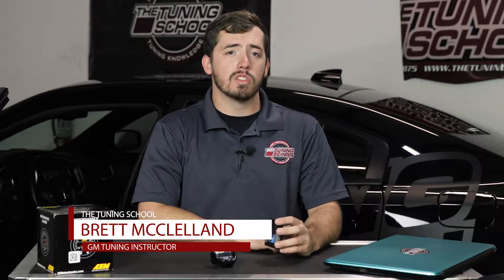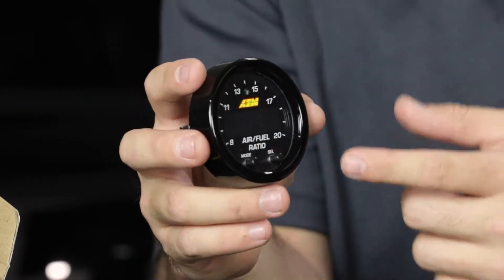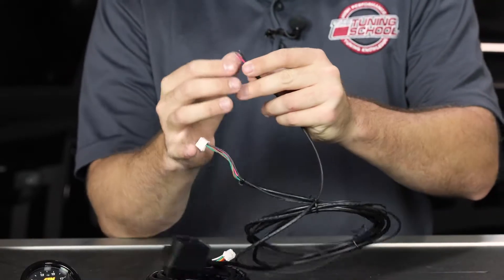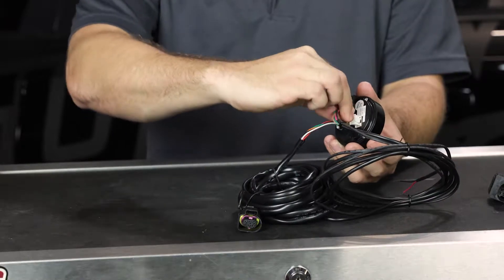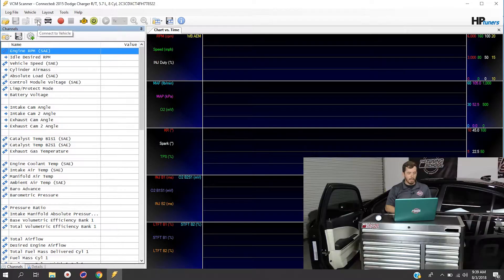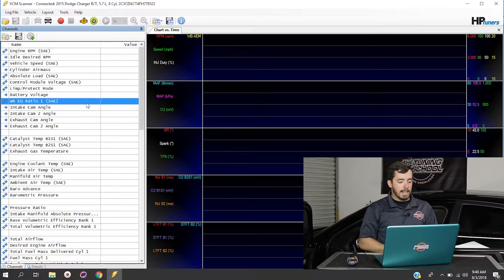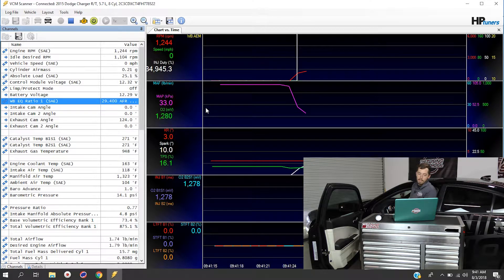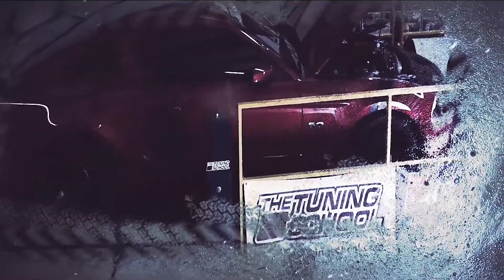AEM Wideband Solution Review